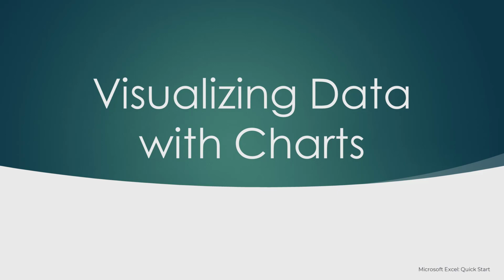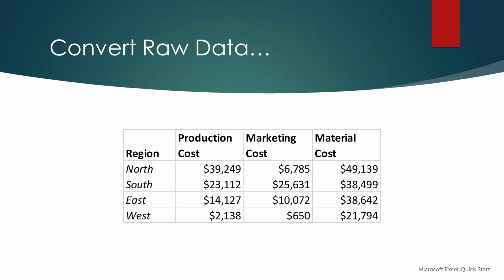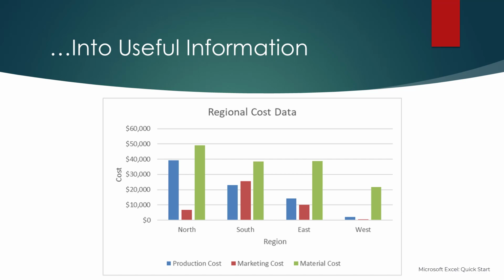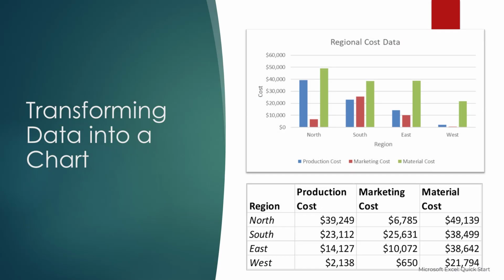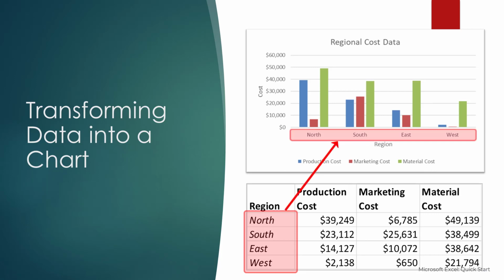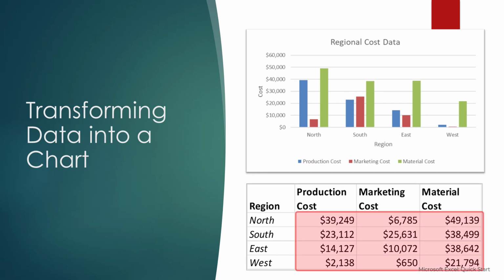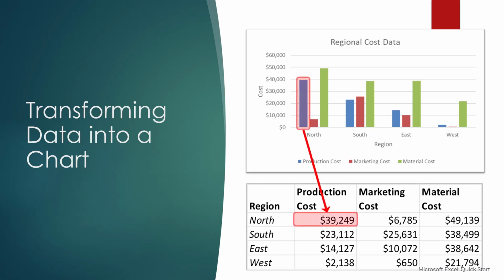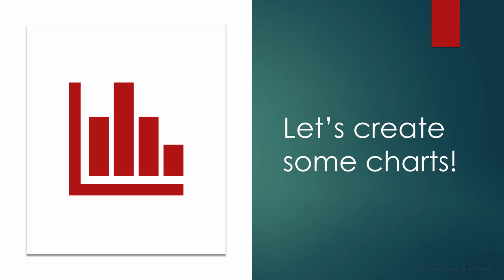Creating Charts in Microsoft Excel: A Brief Introduction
Learn about creating charts in Microsoft Excel with this free video from my Microsoft Excel: Quick Start course